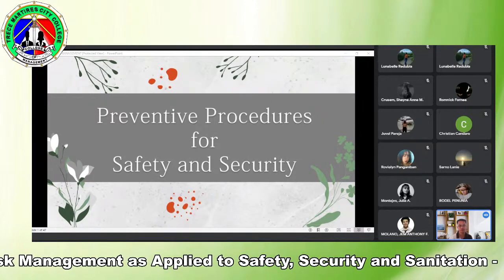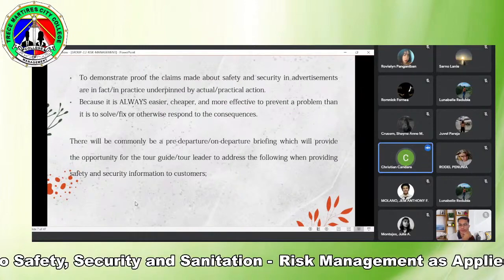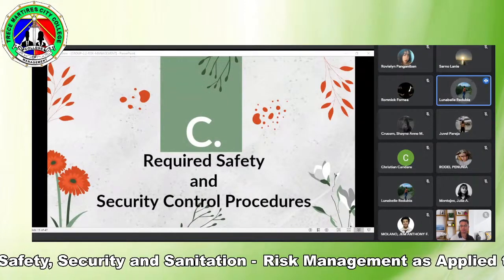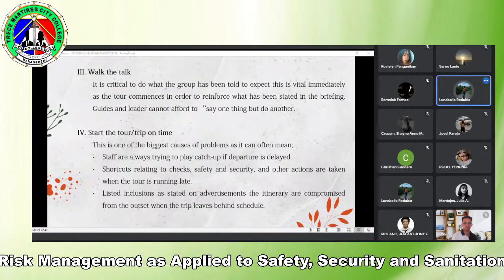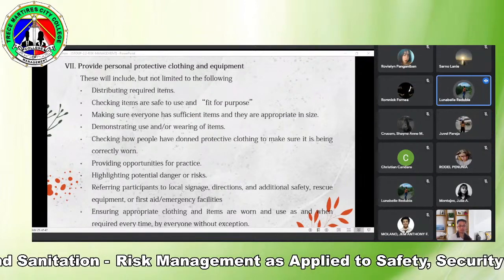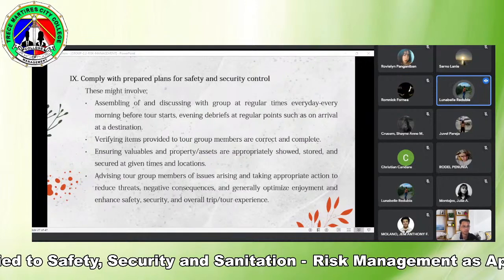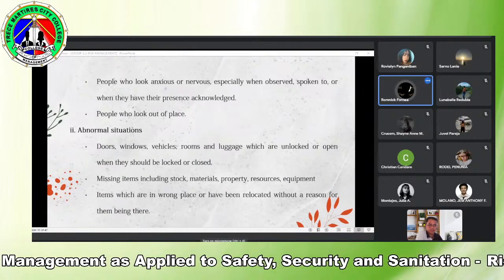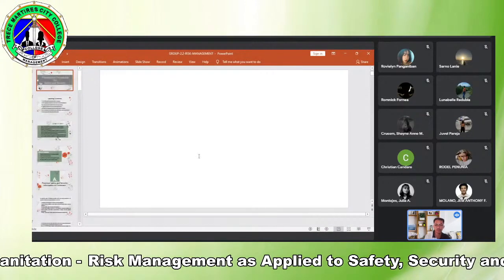PREVENTATIVE PROCEDURES FOR SAFETY AND SECURITY (LIVE) - RISK MANAGEMENT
LEARNING OUTCOMES
•      Provide safety and security information to customers.
• Conduct appropriate safety and security checks and control procedures.
• Be proactive in routine identified risks and security breaches.
• Be vigilant for suspicious persons and abnormal situations.
• Seek help for the appropriate safety and security needs of customers.
• Inform authority of serious potential risks, safety hazards, and security breaches.
• Document appropriate safety and security actions.